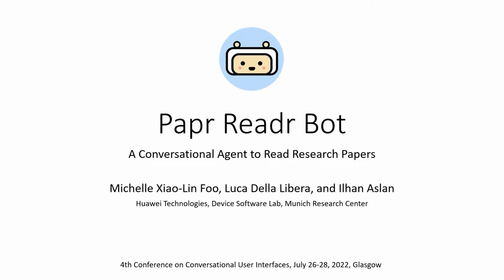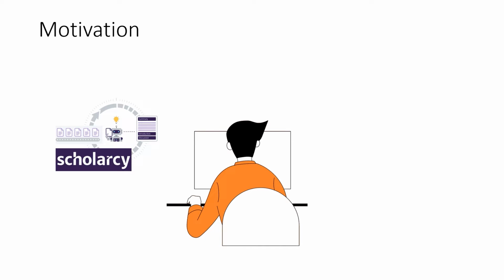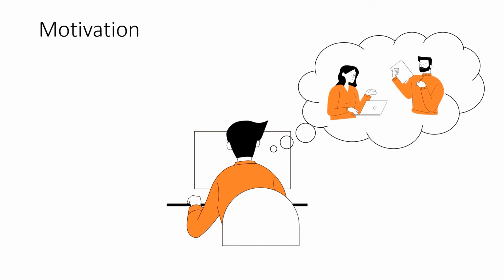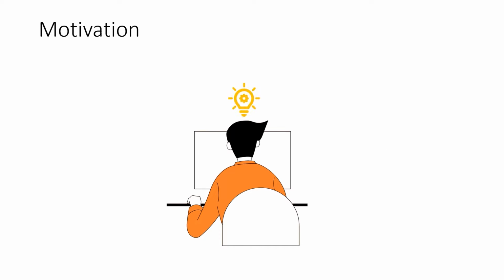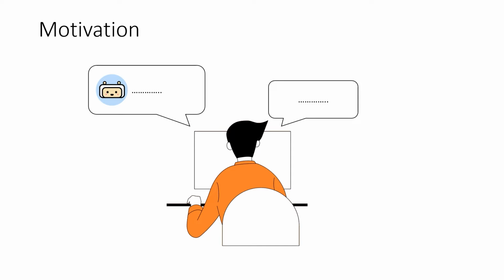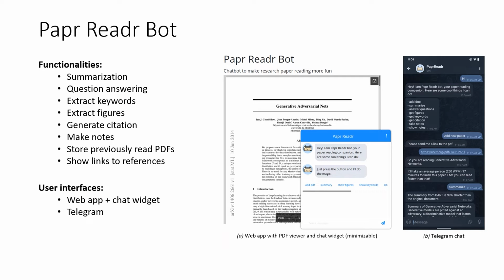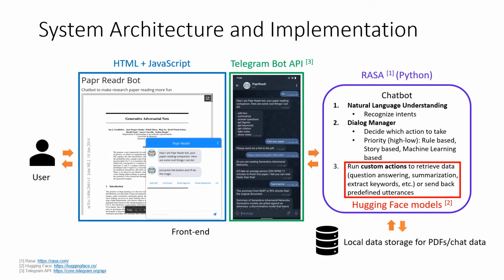Papr Readr Bot: A Conversational Agent to Read Research Papers